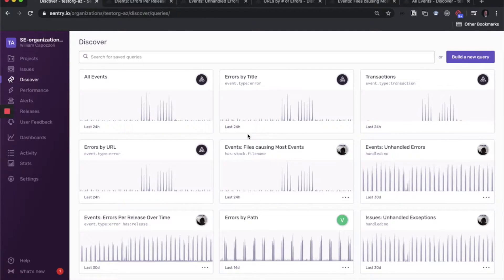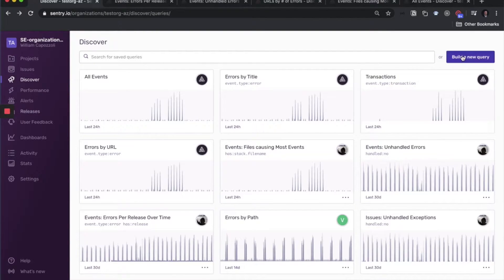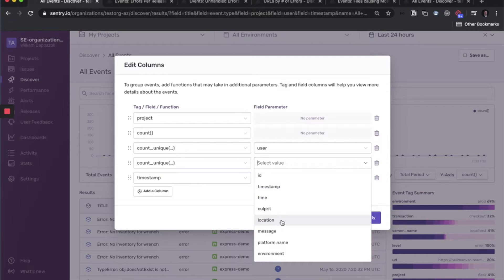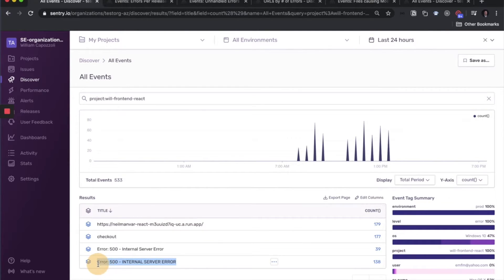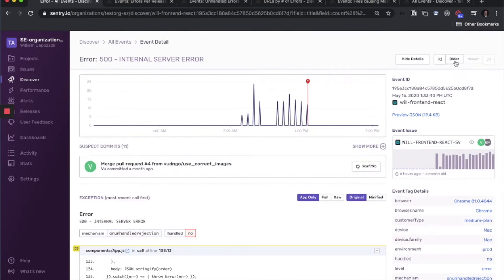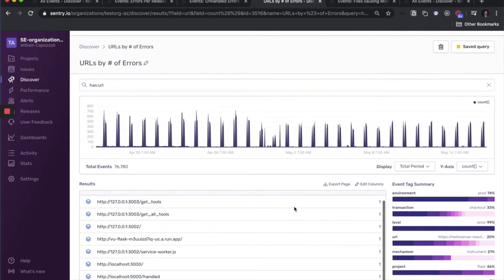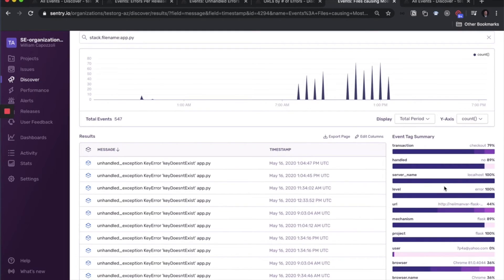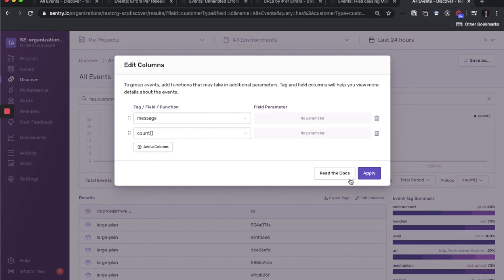Application Monitoring 101: How to query your data using Discover (6 of 6)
Will Capozzoli (Solutions Engineer at Sentry) walks through how to query your data using Discover.

- Build a new Discovery query with a raw event stream (custom report)
- Update columns to show projects
- Track how many issues in a particular project
- Find out what events comprised the issues
- Analyze events across multiple projects and issues with pre-made reports: errors per release over time, unhandled errors in general, urls by the number of errors, files causing the most events
- Create a report based on custom tags